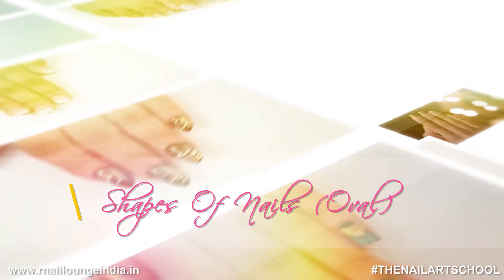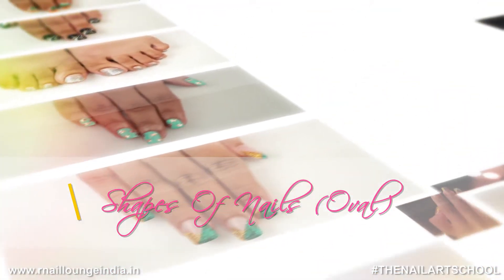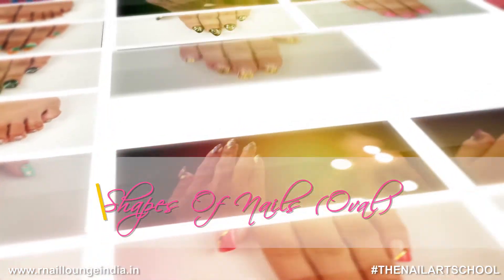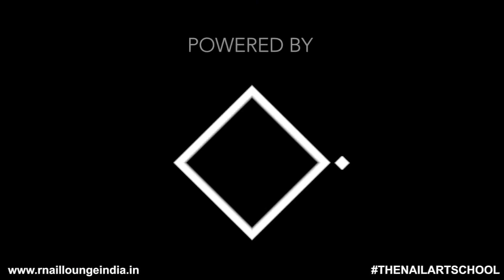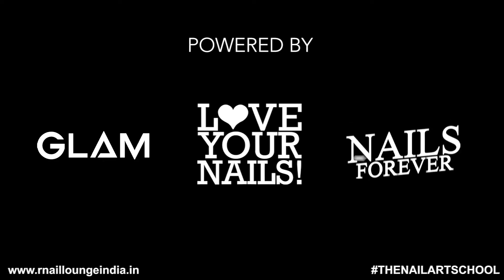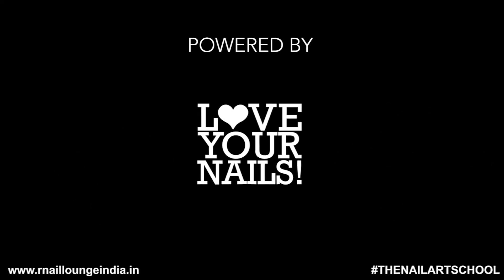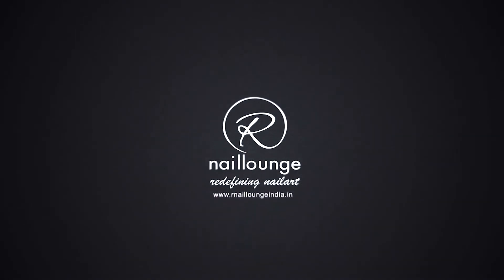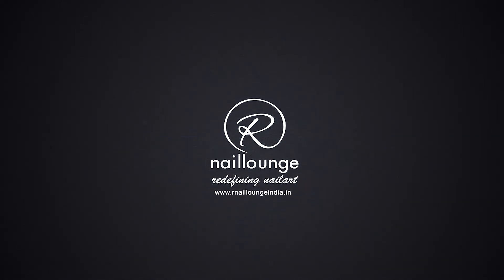How to create Oval Shape on Nails - By Dipika Parihar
THE NAIL ART SCHOOL is a training
institute based in Mumbai, India. We are a
team of professional nail technicians led by
Dipika parihar our master educator.
With over 12 years of experience and an
extensive training network throughout
Mumbai and across India we are an ideal
learning institution for those planning to
become a nail technician. Our programs
have produced some of the best nail
technicians in recent times and our
students cater to several leading celebrity
salons, spas and wellness centers across
the country.
Our core aim is to give best of nails
education and increase nail industry in india